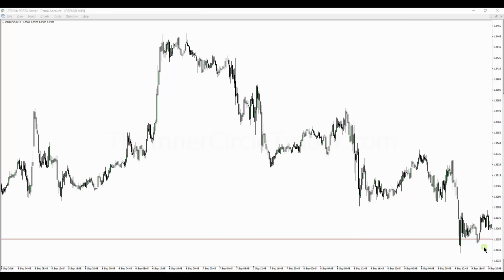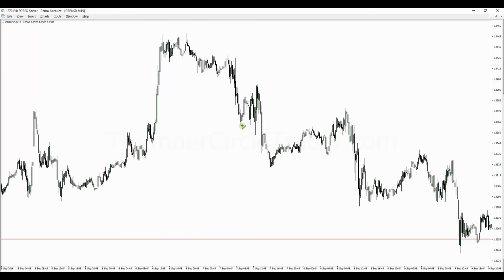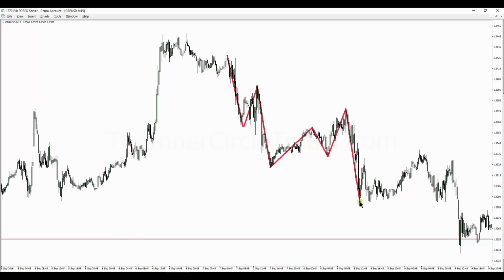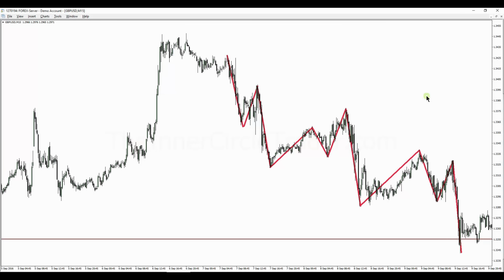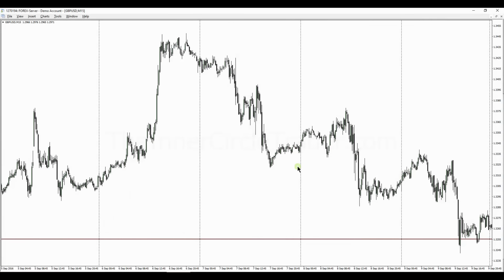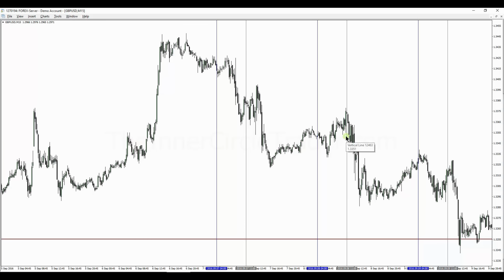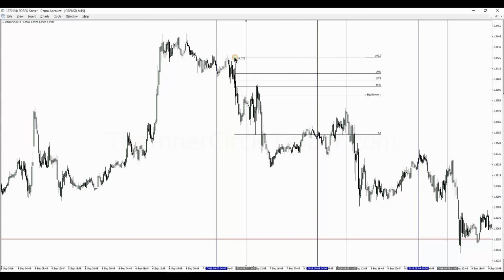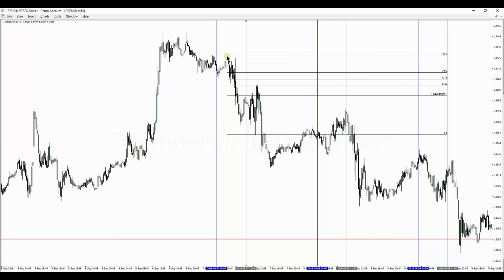ICT Mentorship Core Content - Month 1 - Impulse Price Swings & Market Protraction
2016 Premium ICT Mentorship Core Content Video Lectures
Audio and visuals are exactly as they were distributed in September 2016.